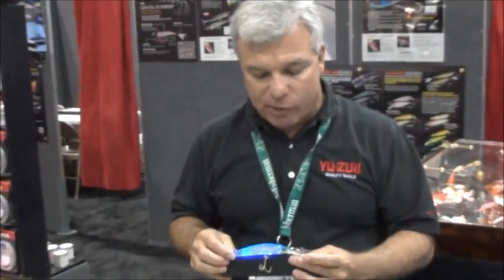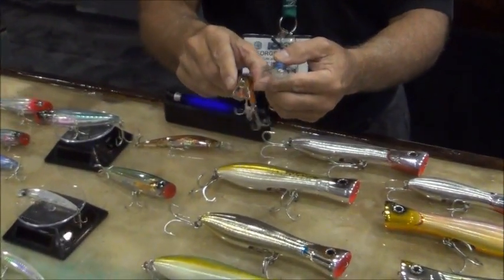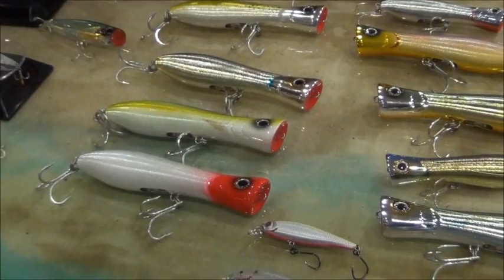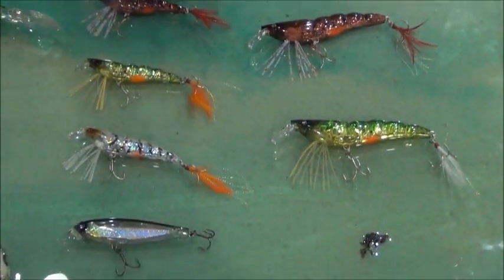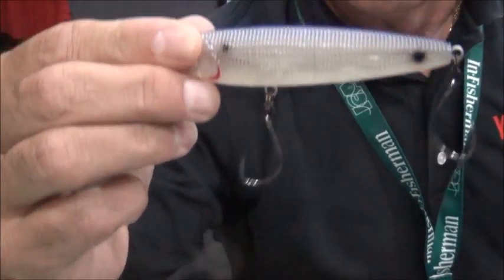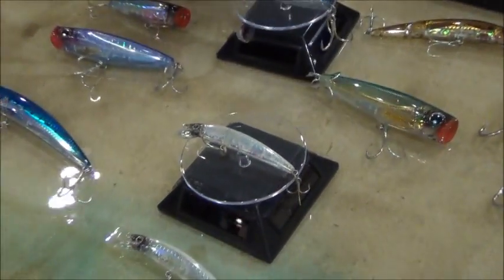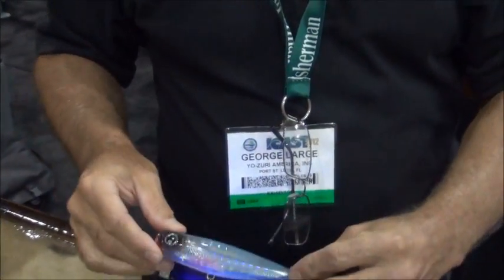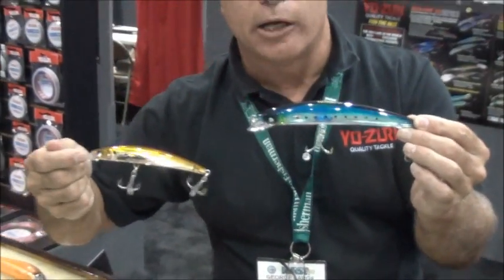Yo-Zuri Saltwater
Originally from  the Northeast, George Large of Yo-Zuri has fish around the world proving the effectiveness of Yo-Zuri lures on more fish then anyone. Gain insight into the latest Yo-Zuri lures. Live from the largest tackle convention in the world, the ICAST Show in Las Vegas.